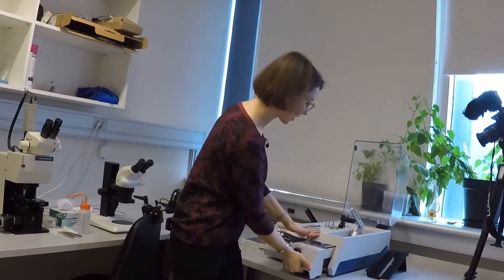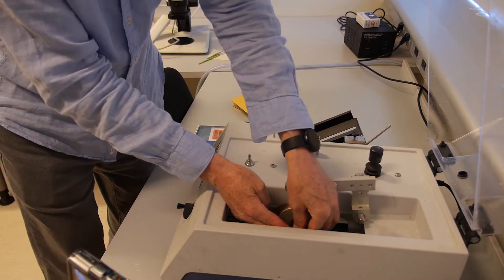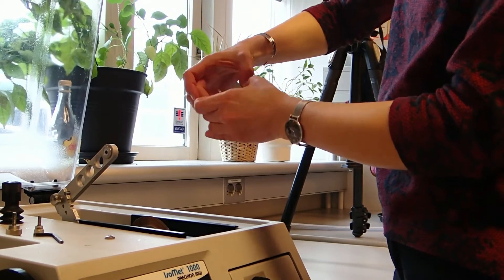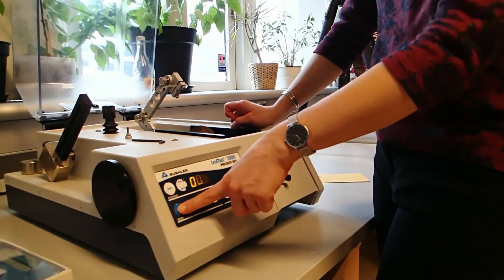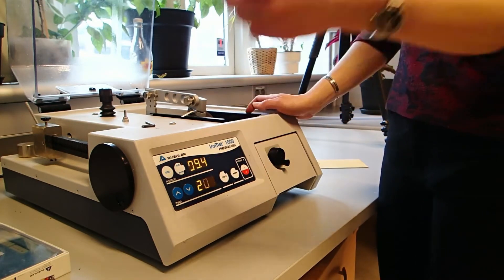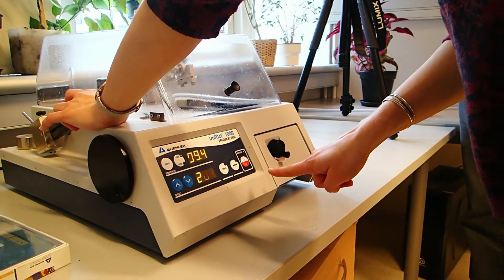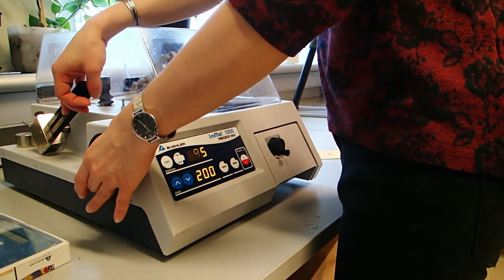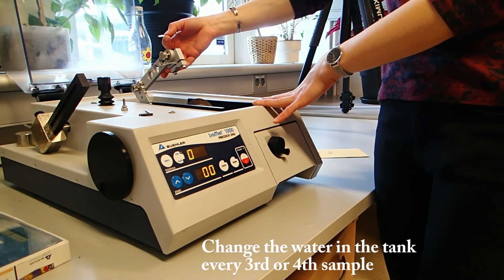Otolith sections with the IsoMet 1000 saw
A training video for the IsoMet 1000 saw from Steven Campana's Lab at the University of Iceland.